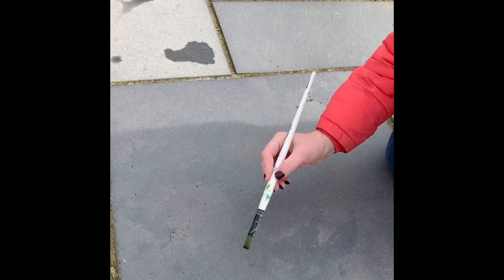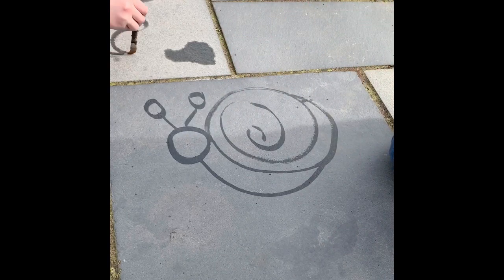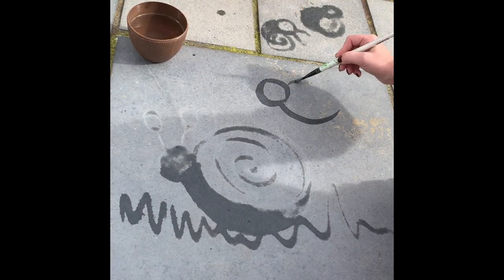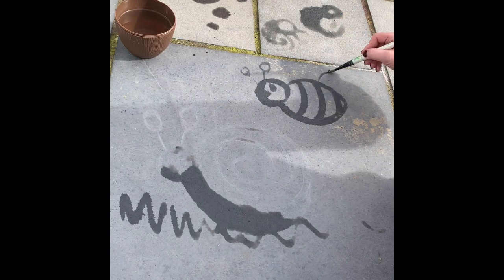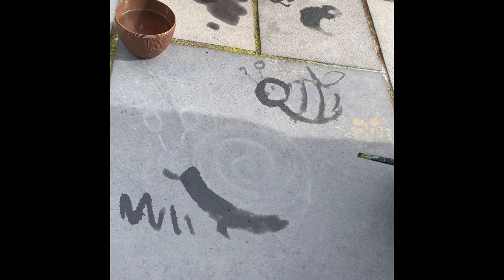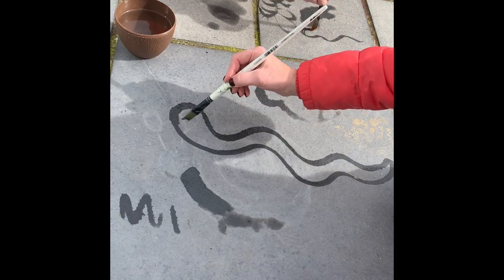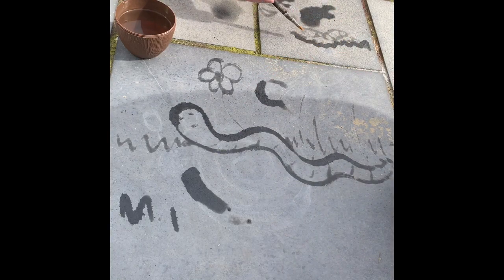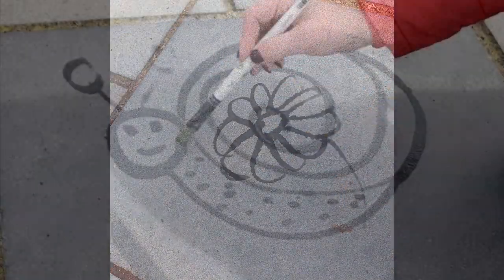Bugs water painting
Join Illustrator Jessi for more drawing challenges